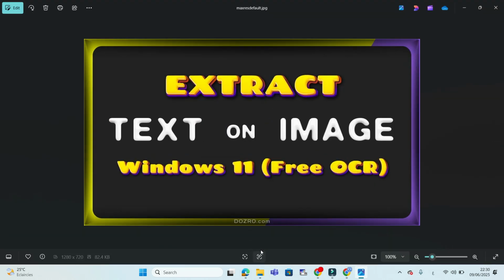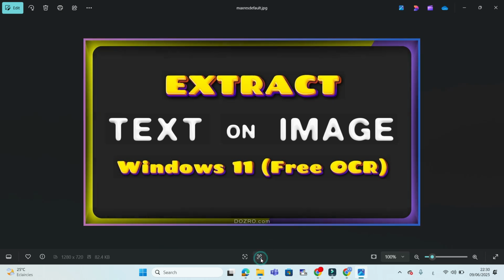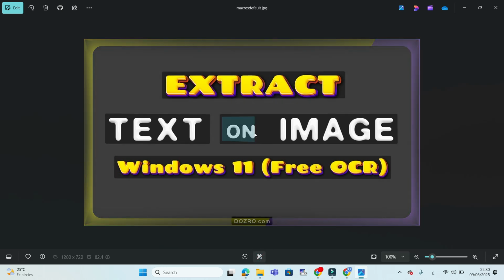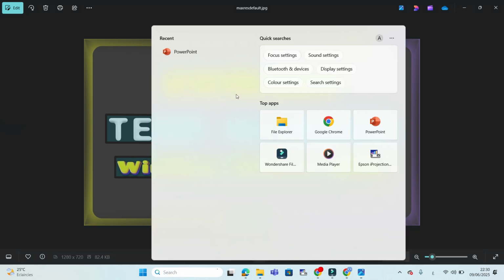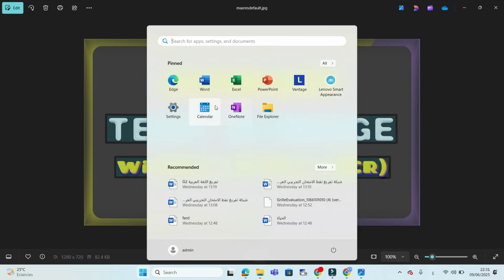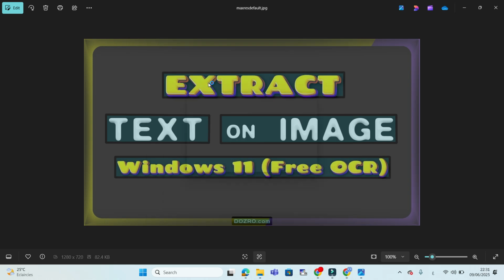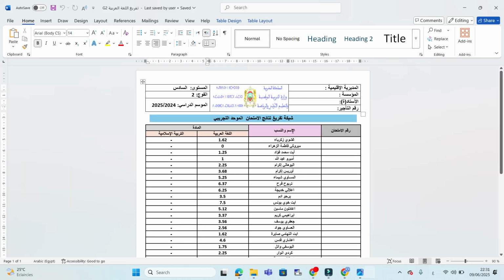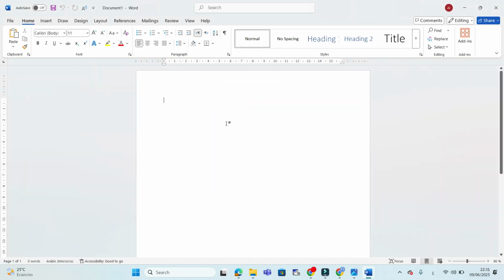How to Select and Copy Text from Images Offline on Windows 11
Learn how to extract and copy text from images without using the internet on Windows 11. This guide covers built-in tools like PowerToys (Text Extractor) and third-party offline OCR software to help you select text from screenshots, scanned documents, or photos while staying completely offline.